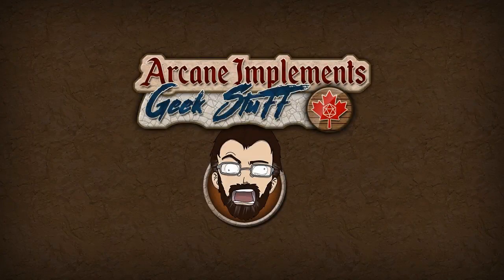Screen Rants Ep4: Limiting Player Options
GM's screen rant on when and when not to limit player options in your game.

-=Free Use Music Credits=-